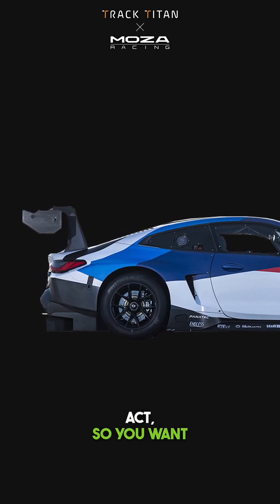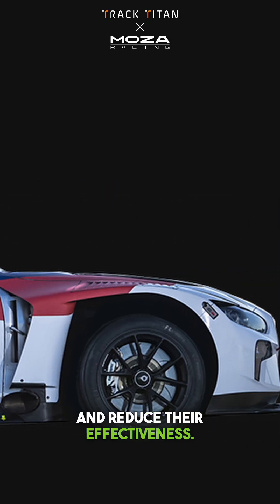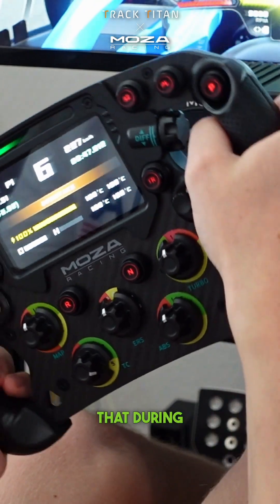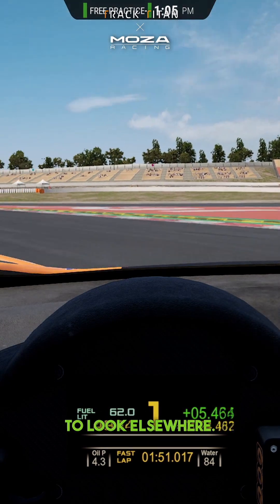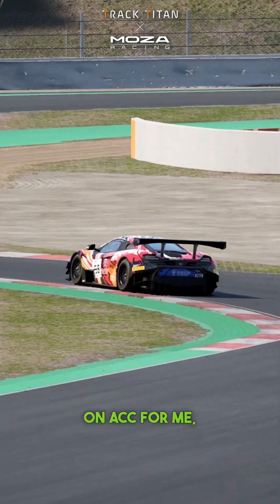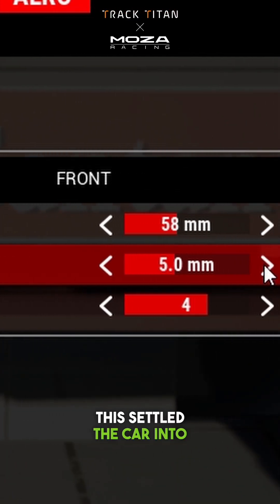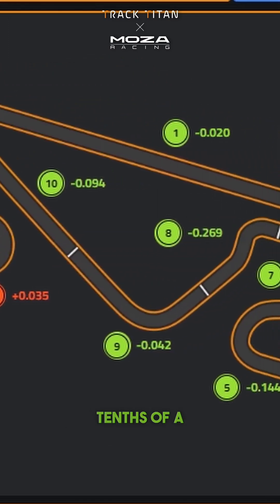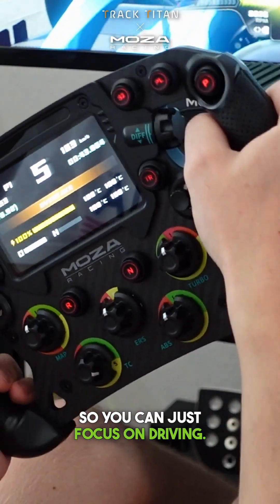Part 6 - Aerodynamics | MOZA Racing tutorials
🏎️ We've teamed up with @TrackTitan  to master downforce! Now just plug & play pace and pass rivals tweaking for days! Let's maximize drive time with balanced aero tuned by the pros! 👊